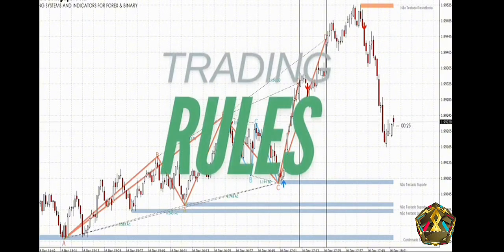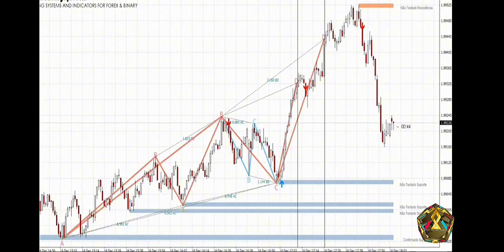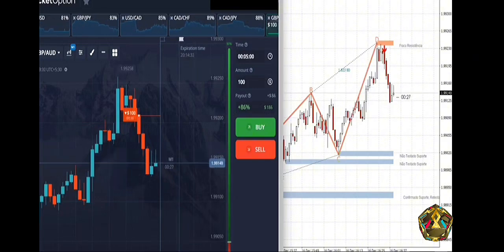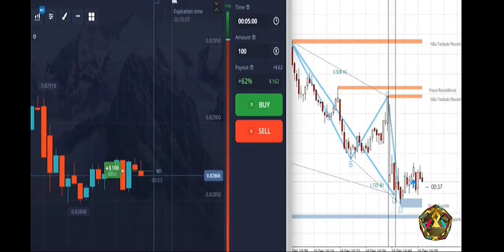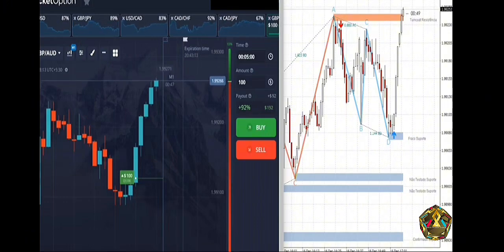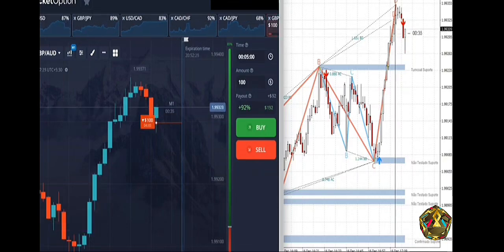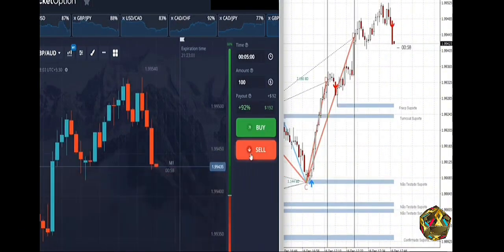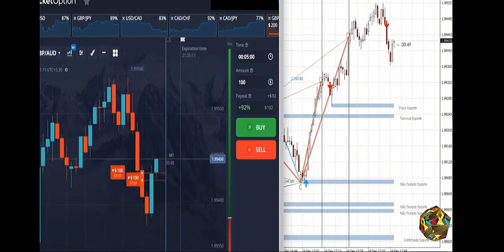Forex and binary Indicator with ABC pattern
📊 Master the ABCD Chart Pattern with This Free MT4 Indicator! 💹

🎯 Learn how to spot perfect buy & sell setups for binary options and forex trading. Plus, get live trade examples and tips to maximize your profits!